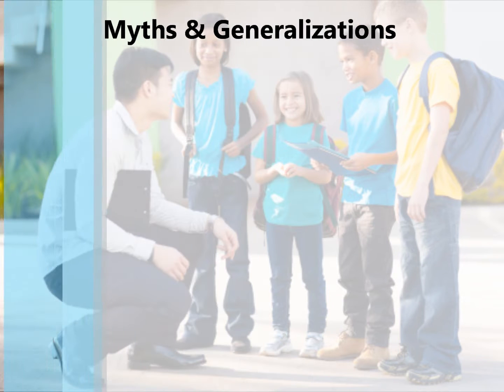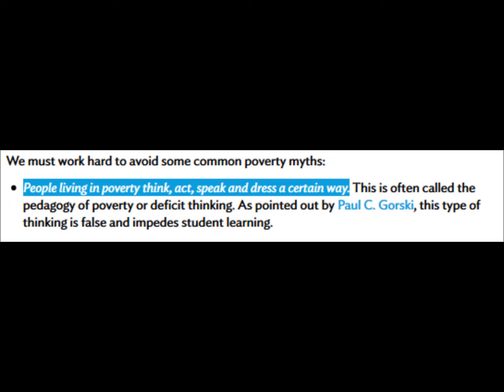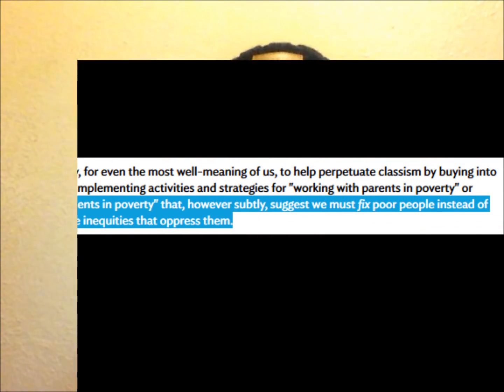Funds of Knowledge and Poverty Bias in the Classroom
My purpose is to expose poverty bias within the schools, debunk the myth of poverty culture, and encourage teachers to take time to get to know their students’ funds of knowledge.